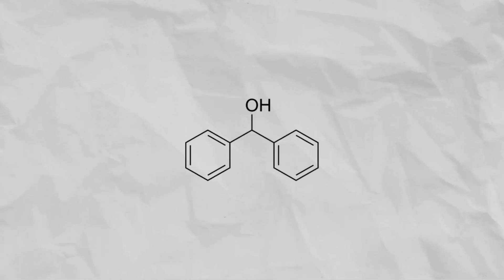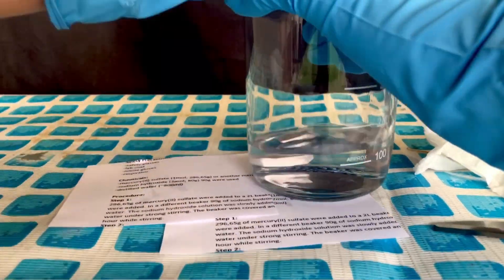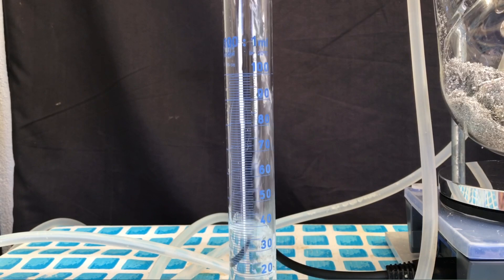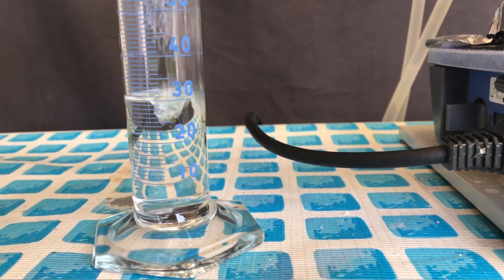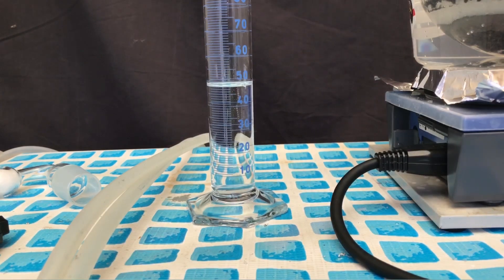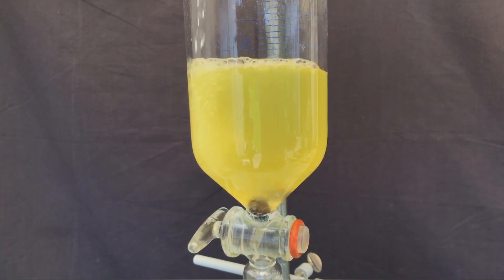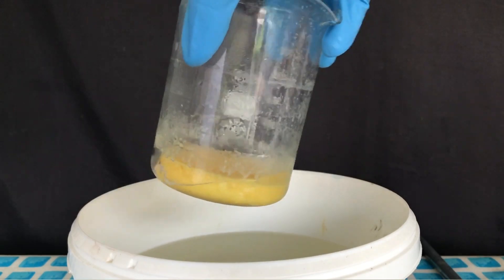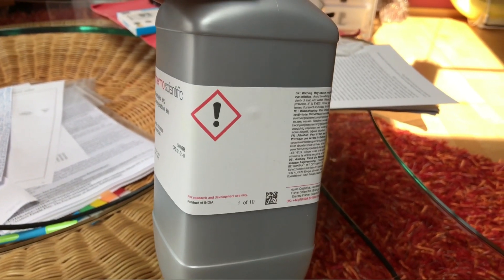Making a Secondary Alcohol Called Benzhydrol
Benzhydrol, also called diphenylmethanol, is an interesting secondary alcohol which can be made via a Grignard reaction. It can be used to make modafinil which is a wakefullness enhancing drug.